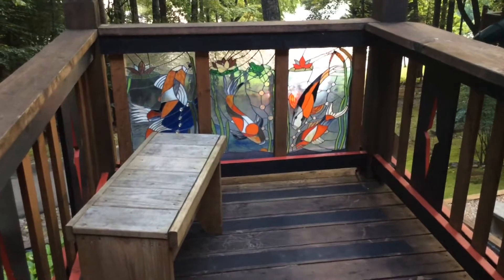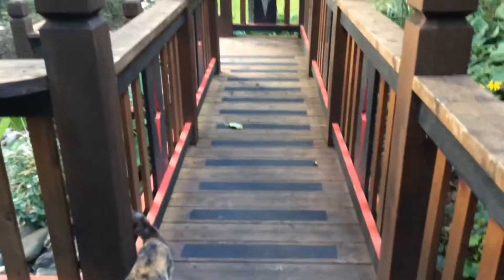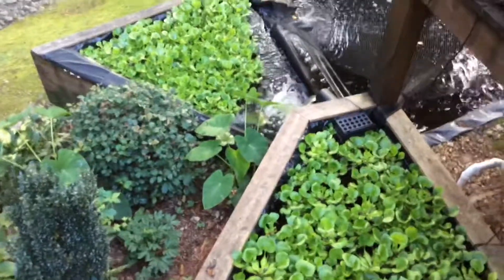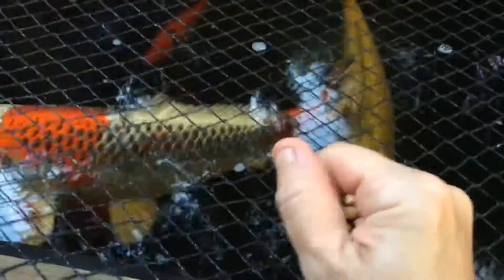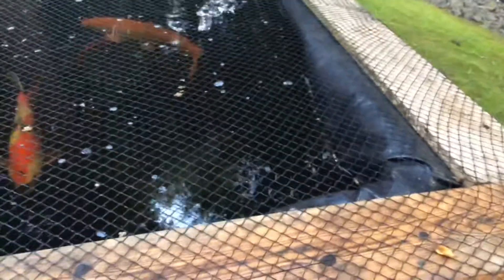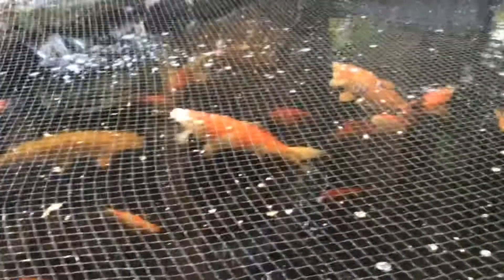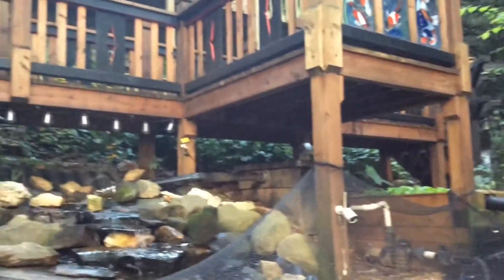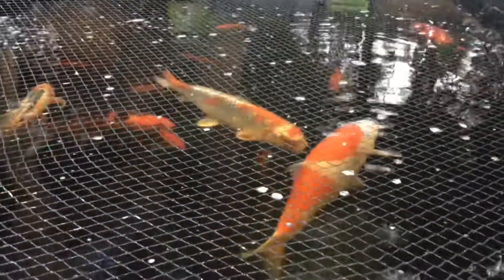Koi, my pond and fish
Koi (Carp), a very common fish kept in residential and commercial ponds. Our pond (hole, liner, pumps) and the bridge/dock was all completed by my husband and I. I hope you enjoy this video.